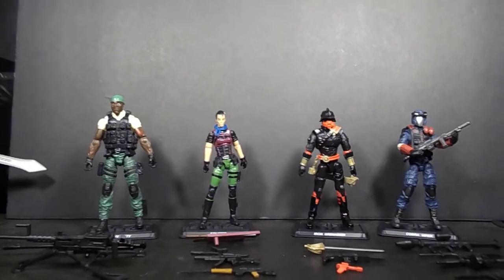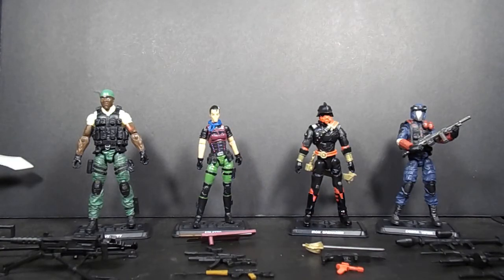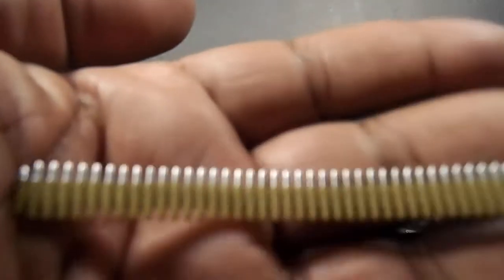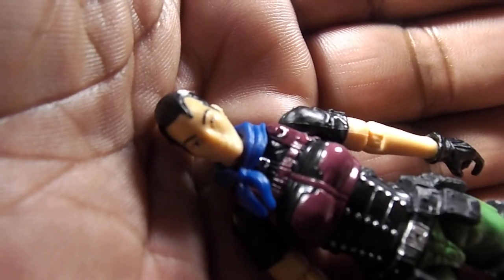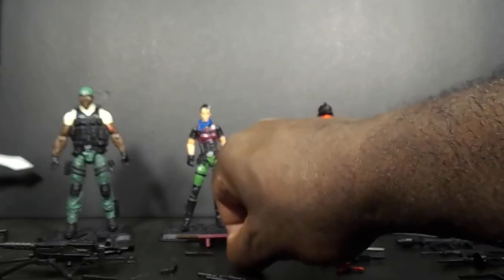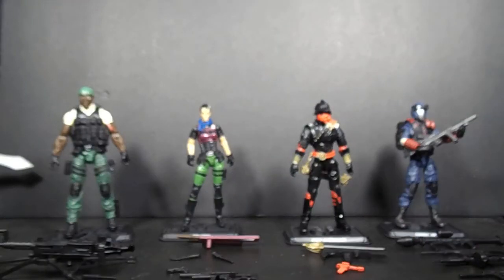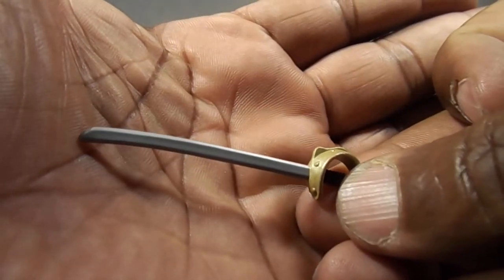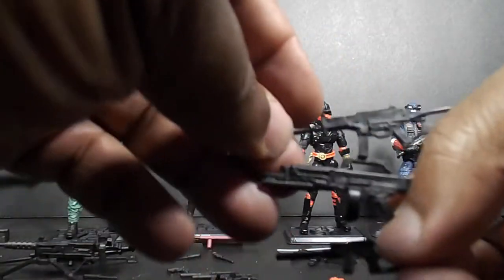G.I. JOE 50TH ANNIVERSARY 2-PACK OVERVIEW (HEAVY DUTY, STILETTO, COBRA VIPER IRON GRENADIER)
Re-paint re-issue and one sorta new!